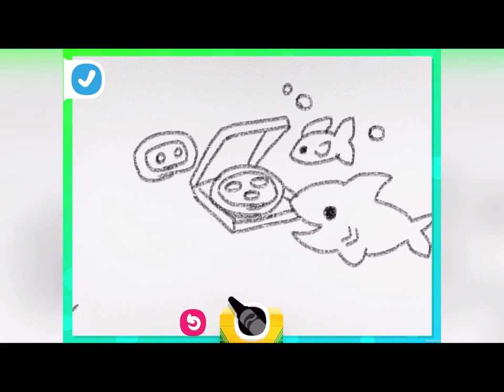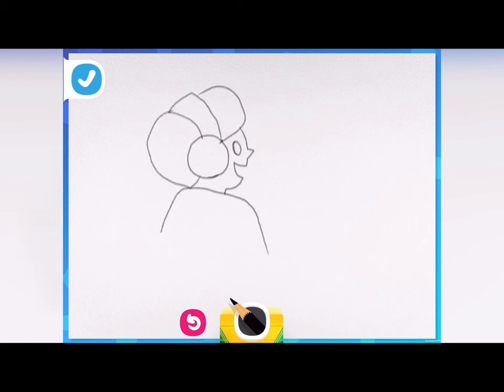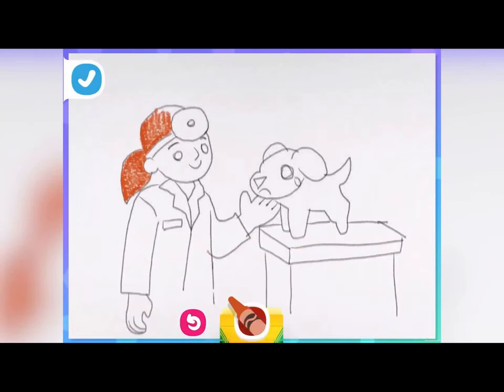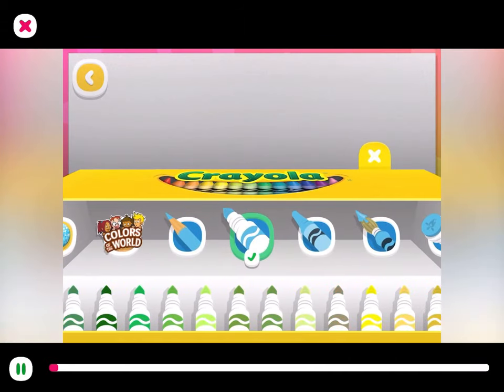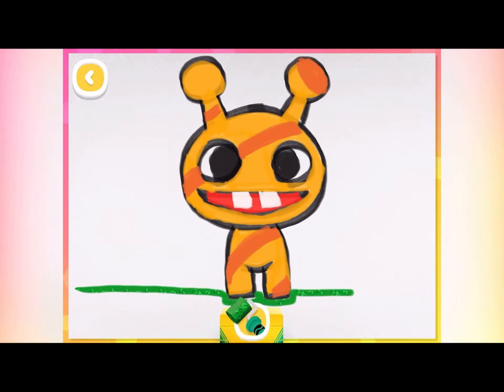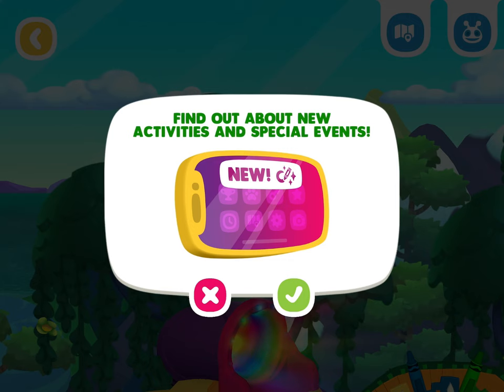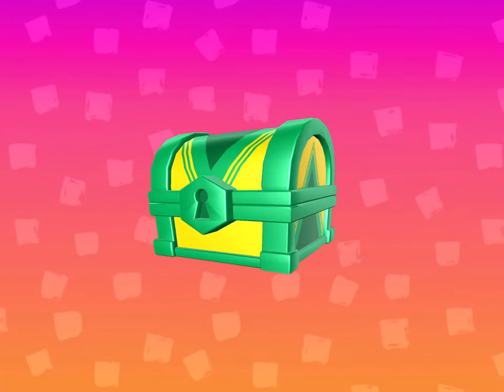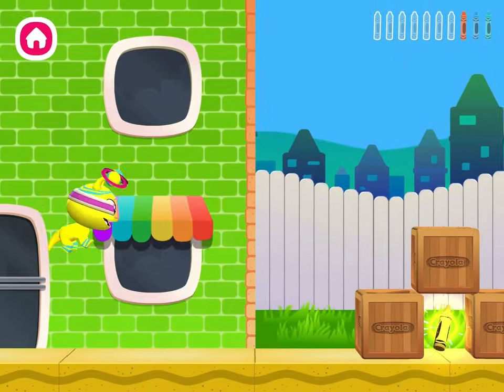Apple Arcade Crayola Create and Play Toddler Game: Kids' Family-Friendly Creative Learning Gameplay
Welcome to our latest video featuring the incredible Apple Arcade Crayola Create and Play! This is the ultimate game for fostering your kids' creativity while ensuring a safe, family-friendly experience. 🎨✨ No violence here, just pure creative fun! From coloring to exciting mini-games, Crayola Create and Play offers an endless world of imagination that both kids and parents will love.